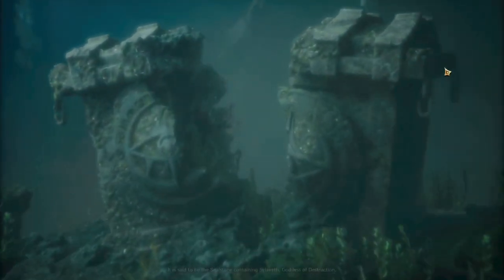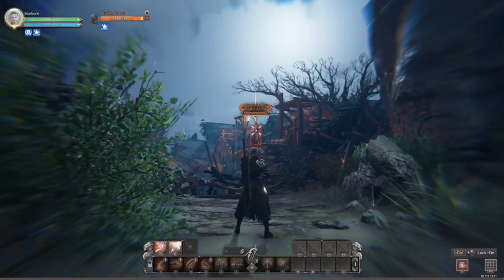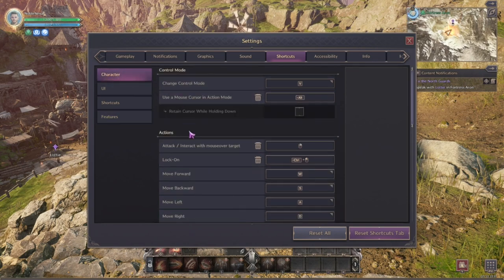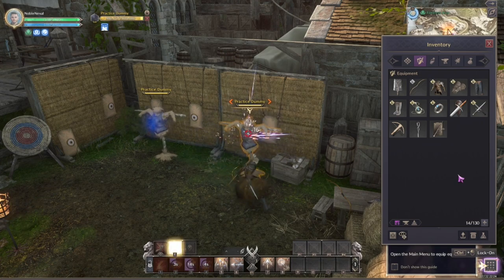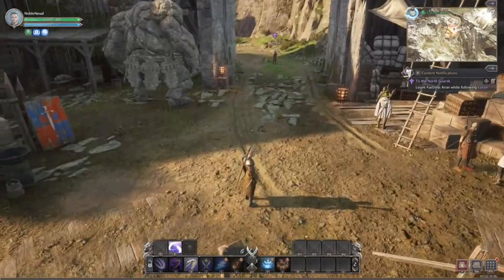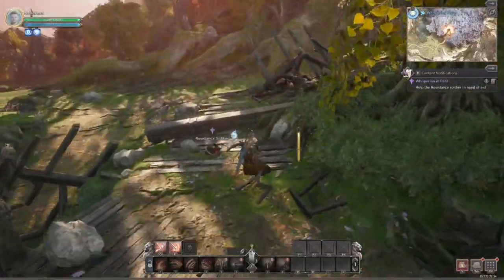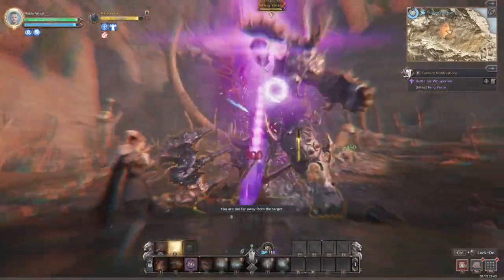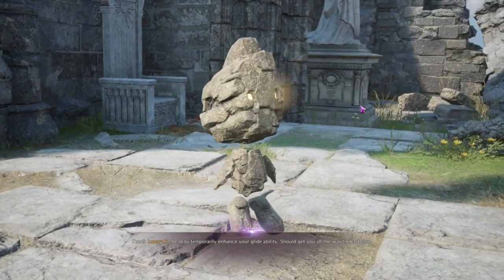I Played the NEW MMORPG Throne and Liberty and It’s BEAUTIFUL!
Join me as I dive into the new mmorpg game throneandliberty in its open beta to see what it all about and if its worth playing!

Socials ||
Twitter 🐥 -   @NobleNexal